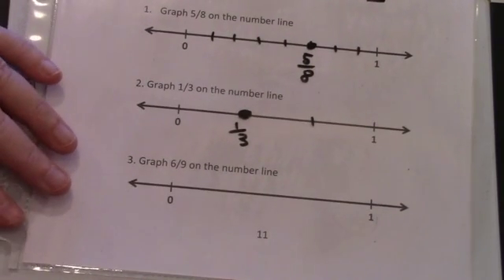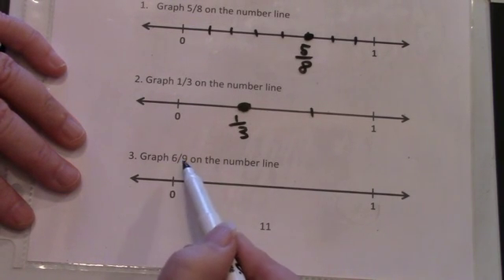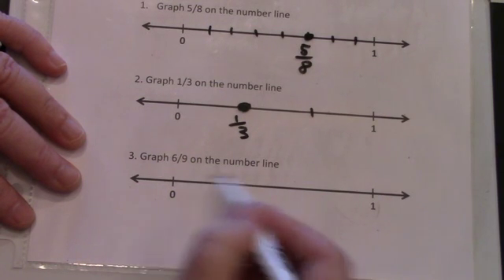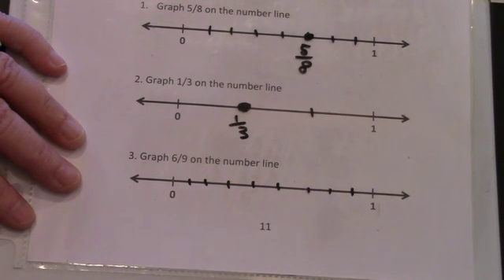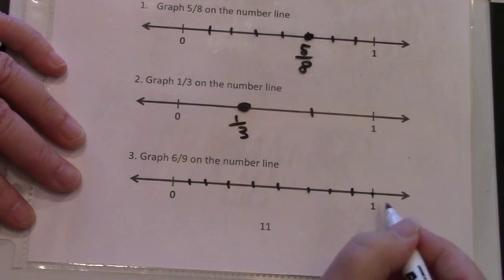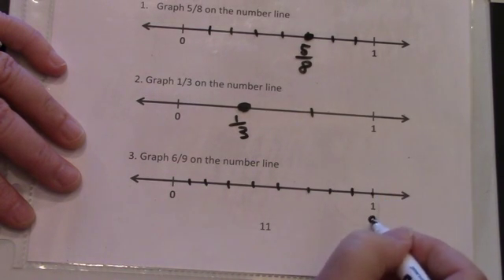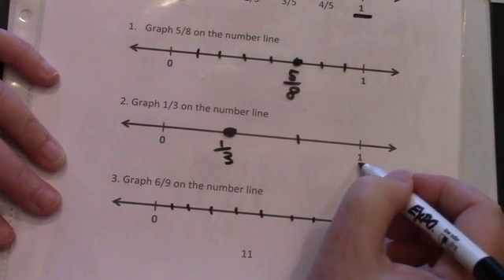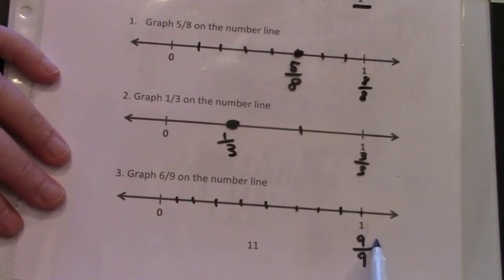Math Minutes #10 by Jill Hannon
Math Minutes #10 Graphing Fractions on a Numberline